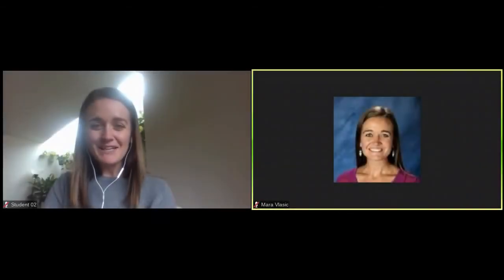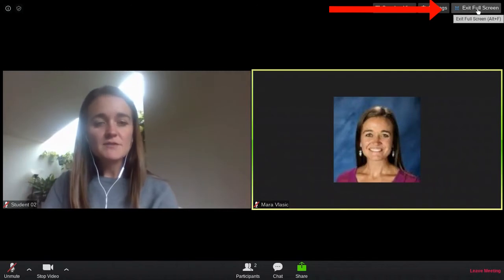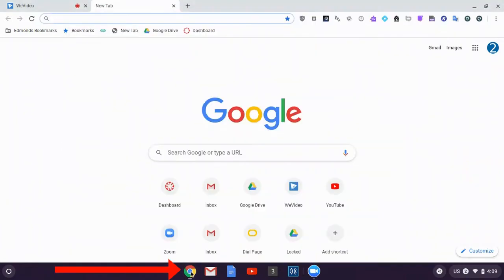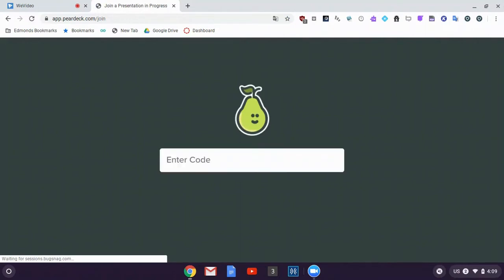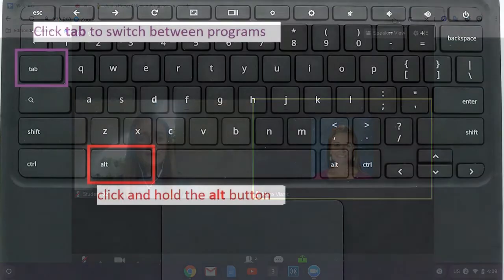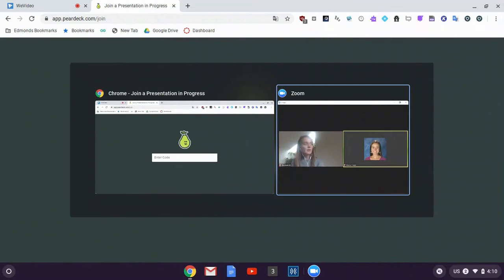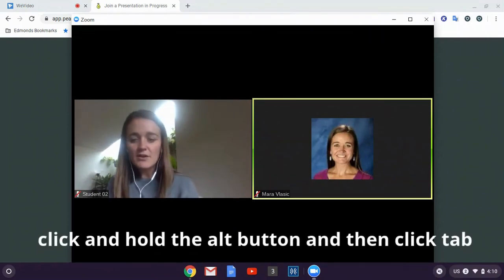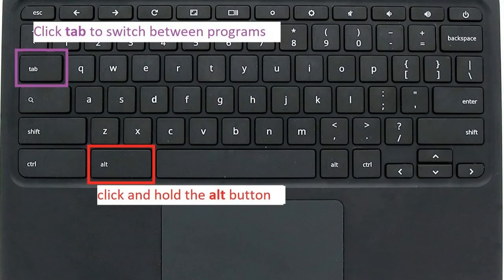switching between zoom and chrome